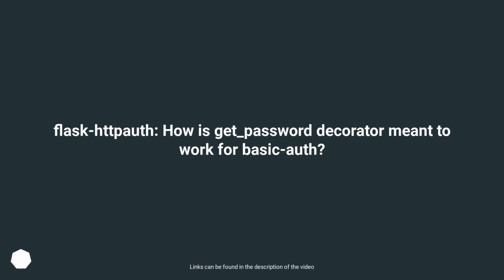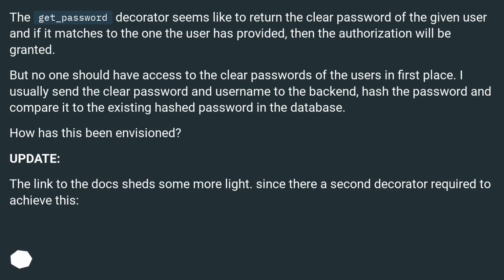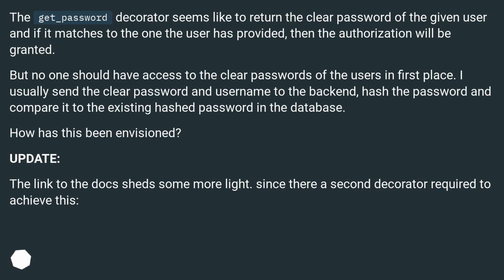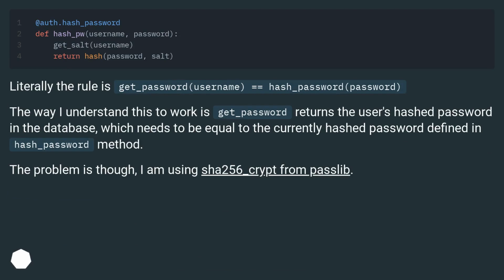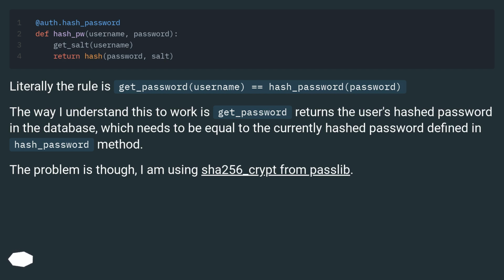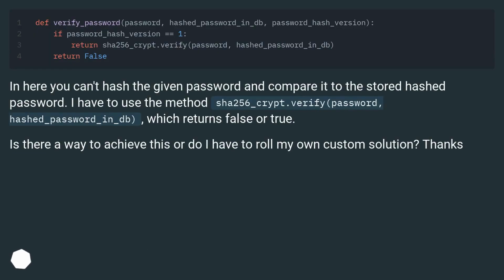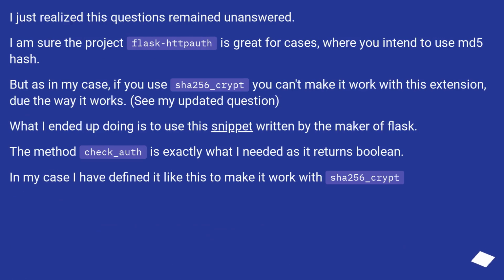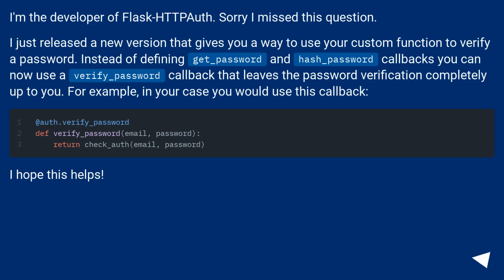flask-httpauth: How is get_password decorator meant to work for basic-auth?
Chapters
00:00 Question
02:21 Accepted answer (Score 1)
03:18 Answer 2 (Score 7)
03:56 Thank you